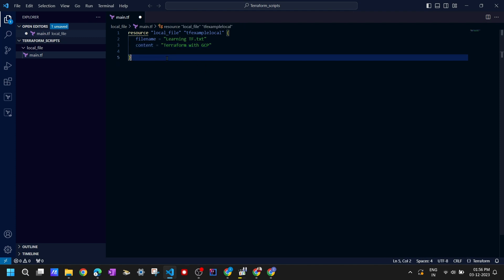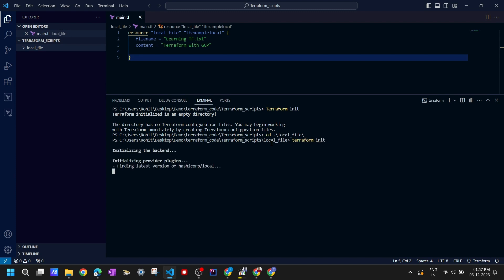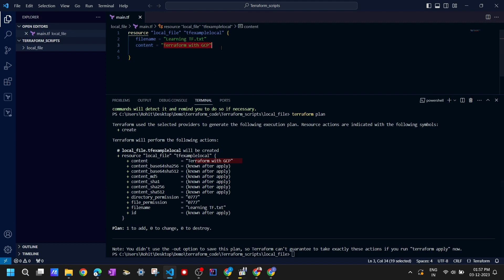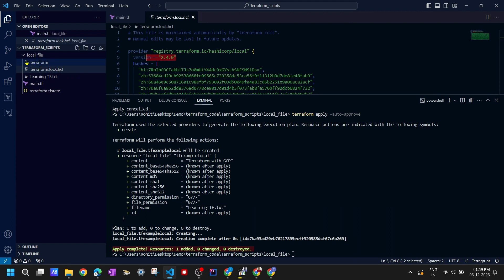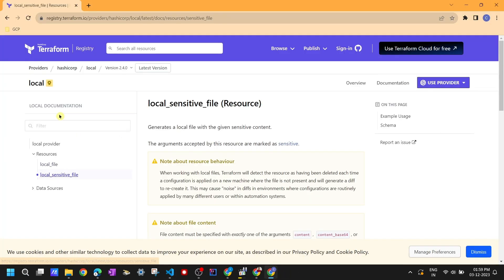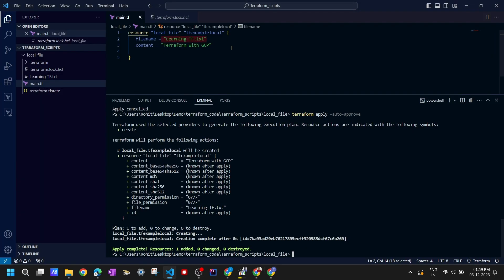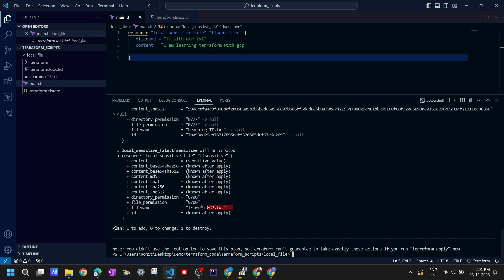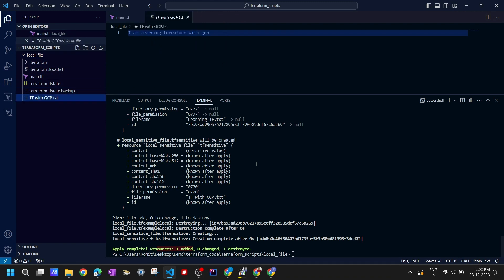8.Resource block local provider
Local provider: Manages local resources, such as files.